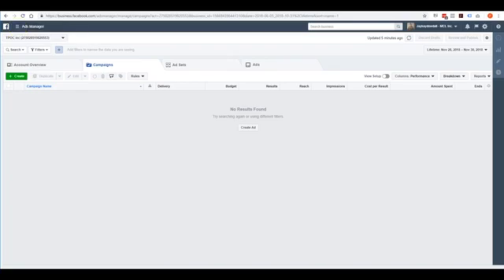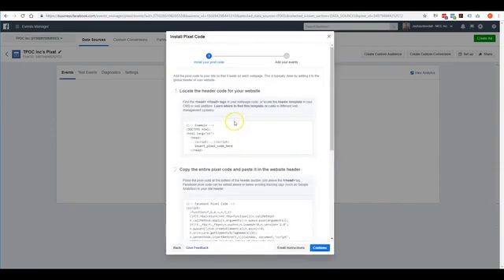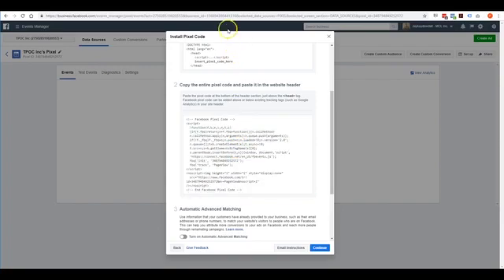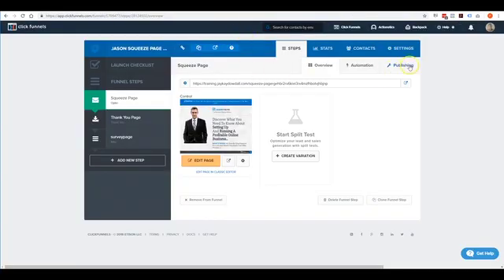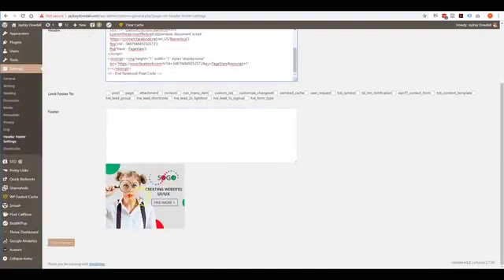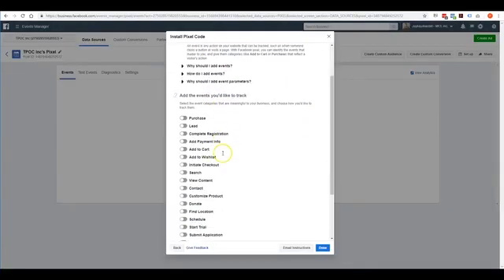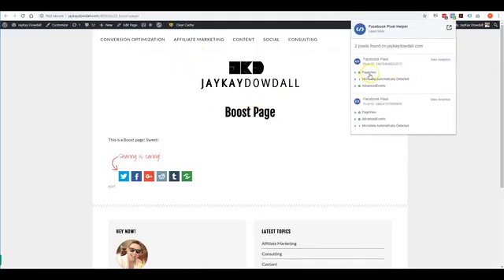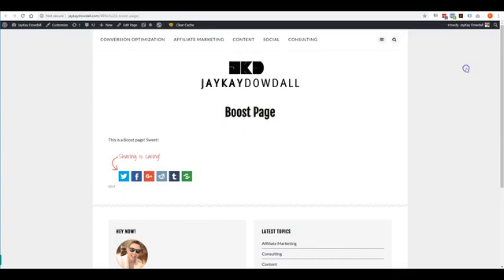FUNNELIZE 12 2 FB Pixel